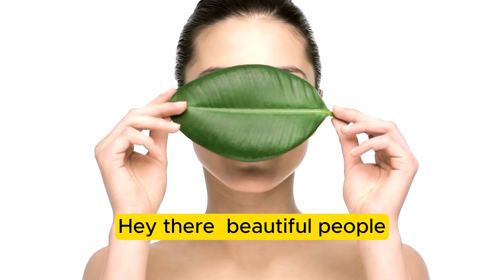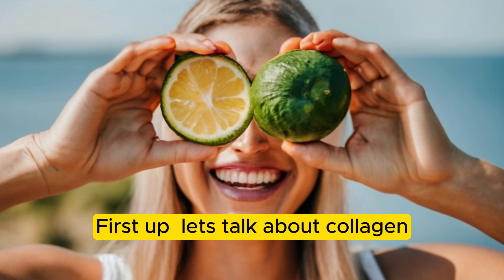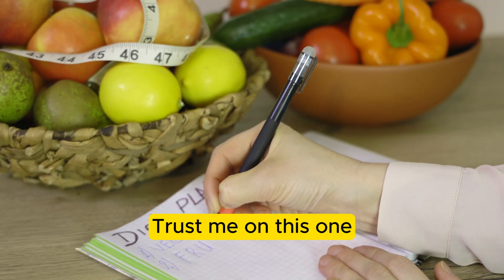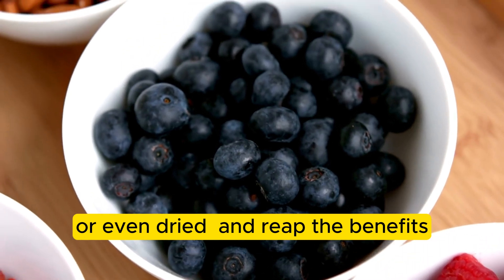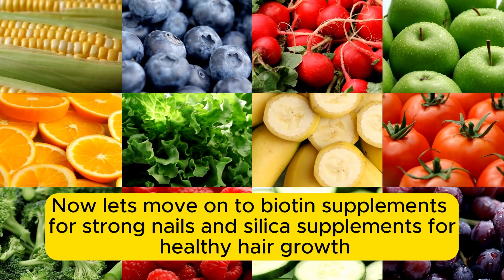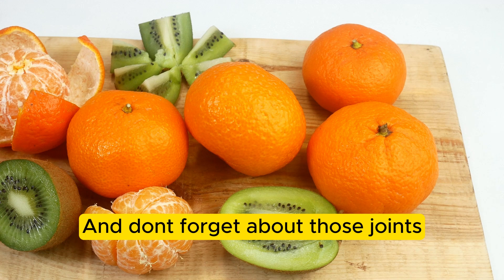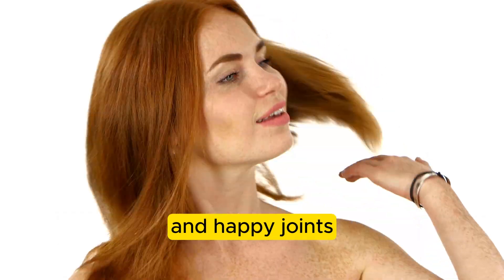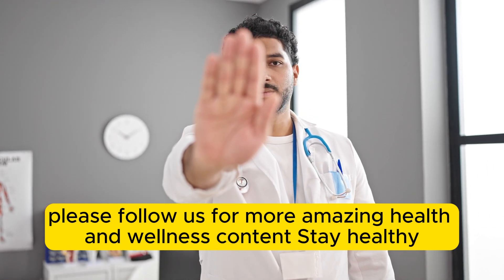Don't Ignore These Nutrients if You Want Healthy S